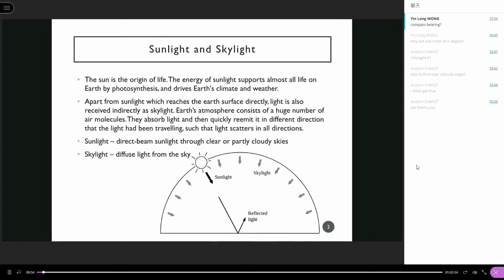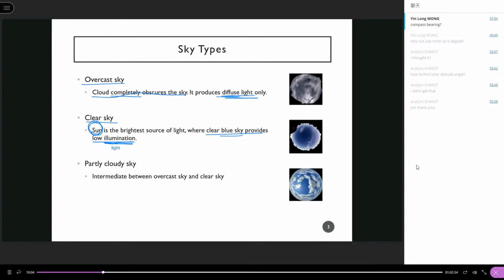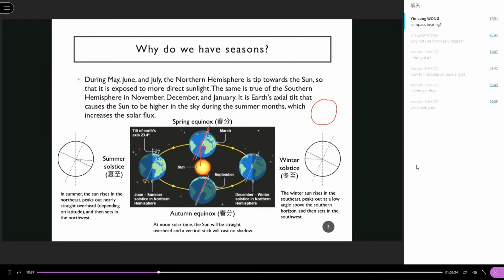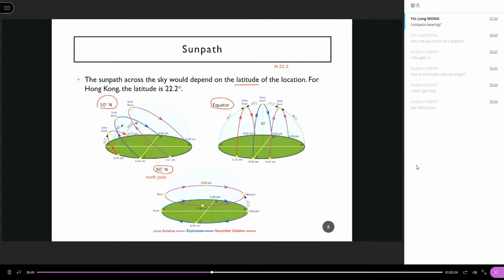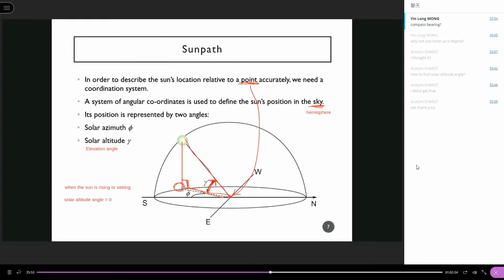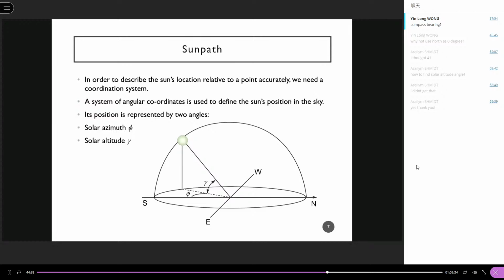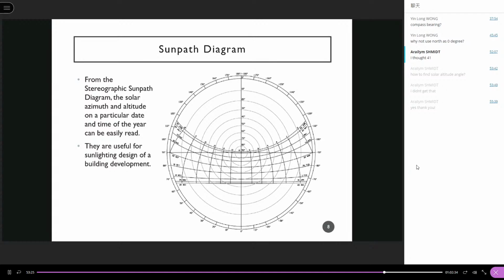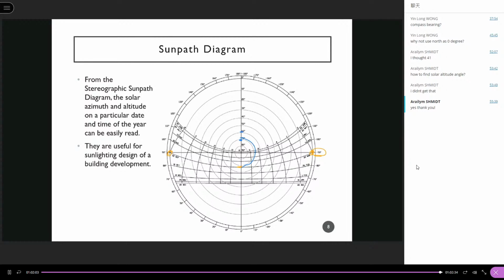Sun path diagram and daylighting 1